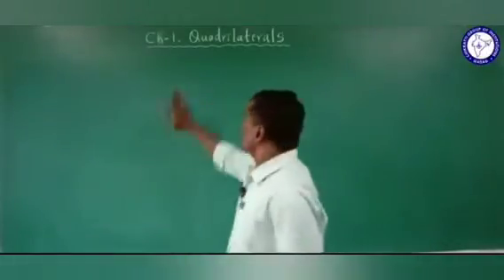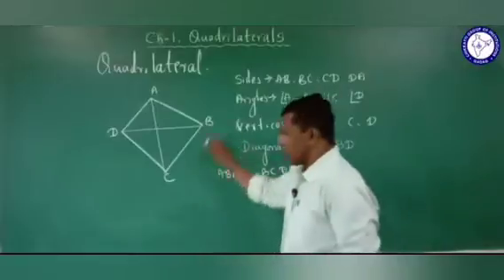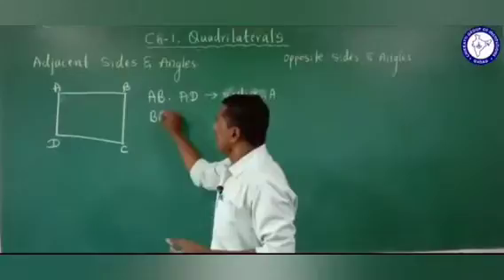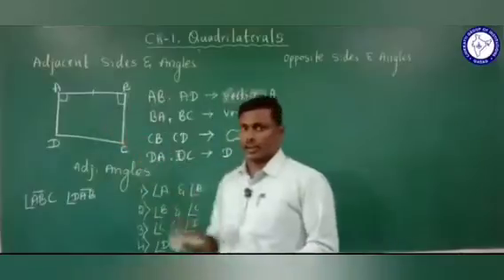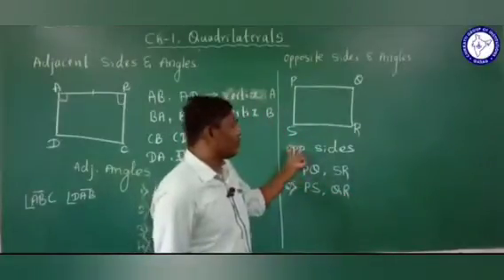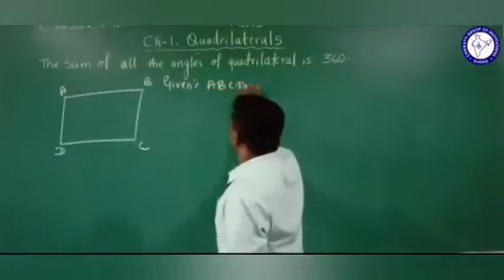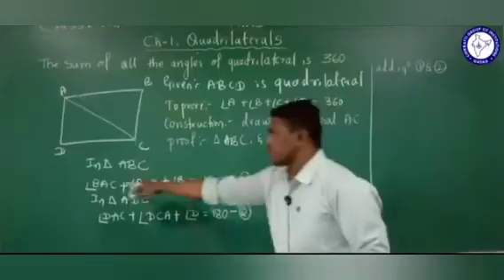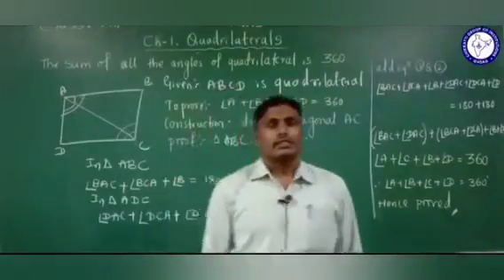QUADRILATERALS ||Session-2 || CLASS 8 & 9 || Maths || CBSE AND ICSE